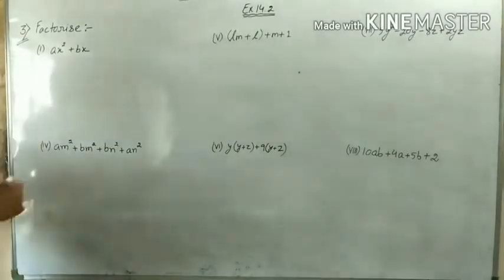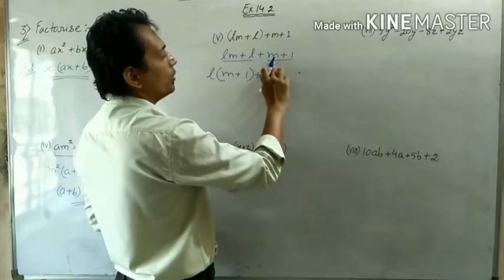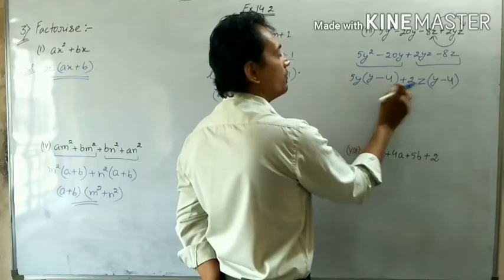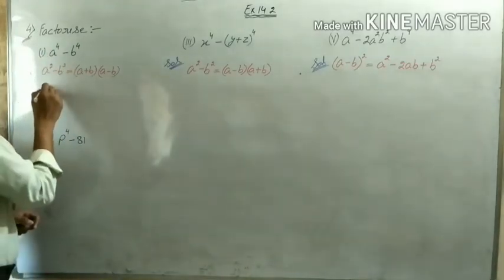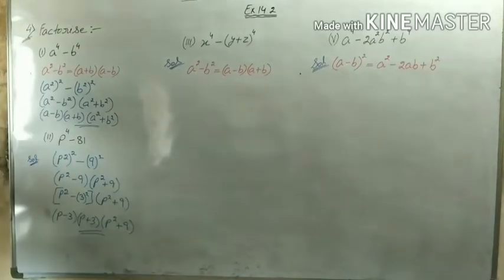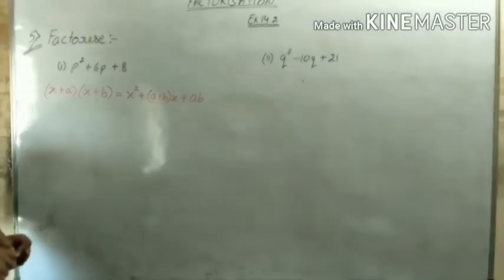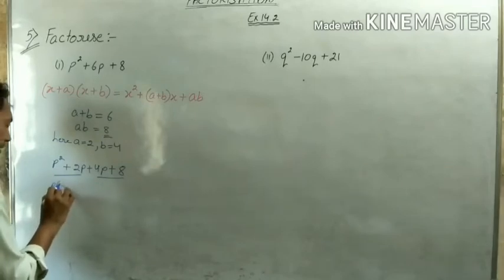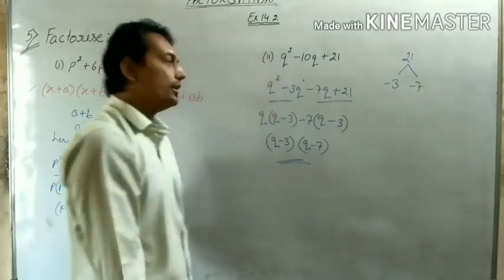Std 8th, Maths, Ch-14, Factorisation - 4